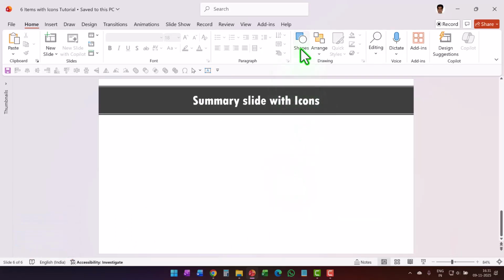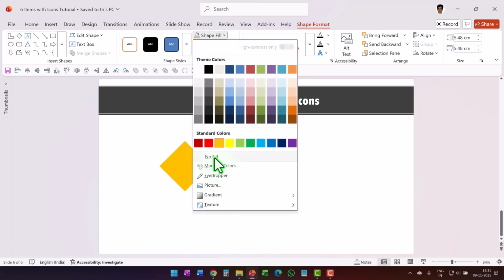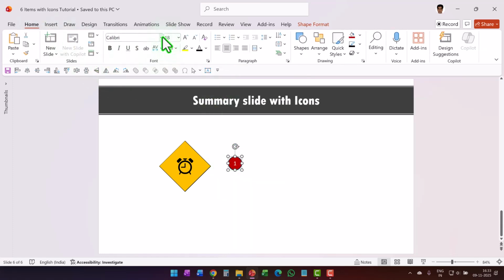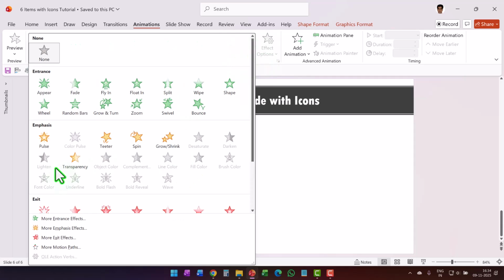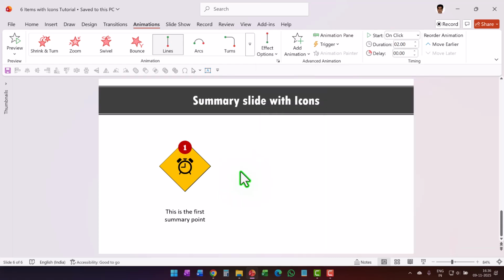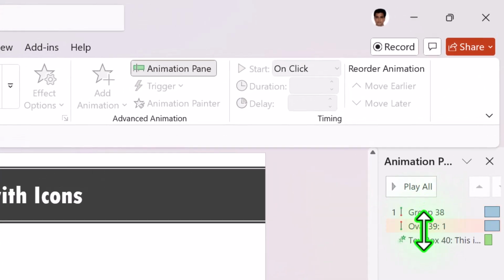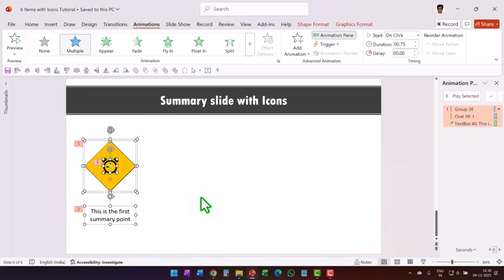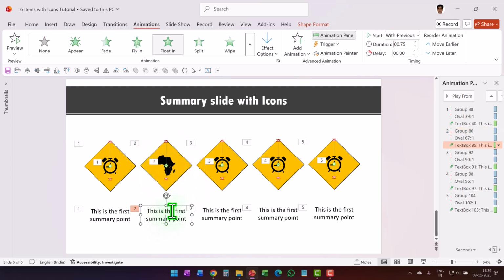📊 Smart PowerPoint Summary Slide for Teachers | Make Learning Recaps Fun & Visual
00:00 Preview of Summary Slide
00:50 Add & Custom Shapes
02:22 Apply & Adjust Animations
04:09 Add More Points

Mike for recording: Boya Omnidirectional Lavalier Condenser
Webcam for video: Insta360 Linc 2C
PowerPoint Version: Office 365